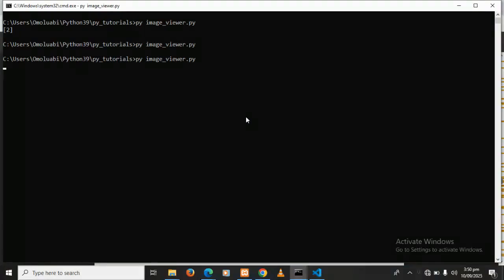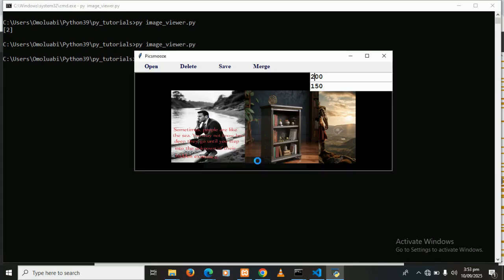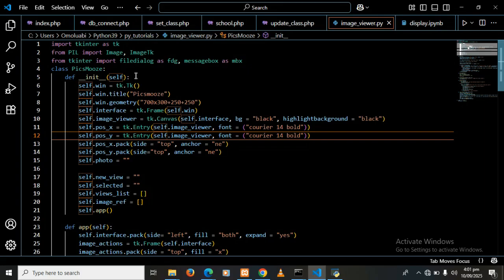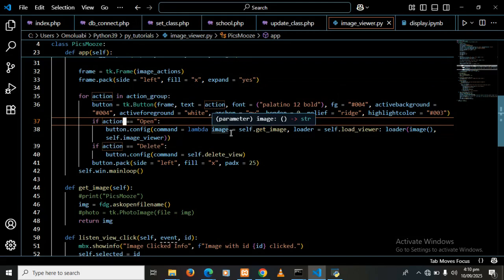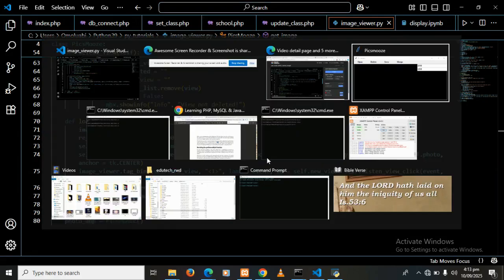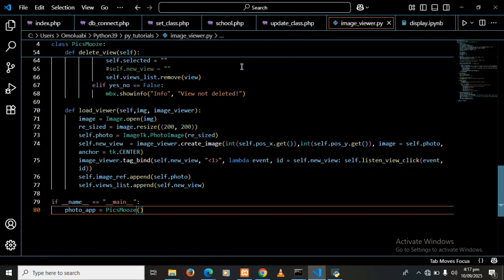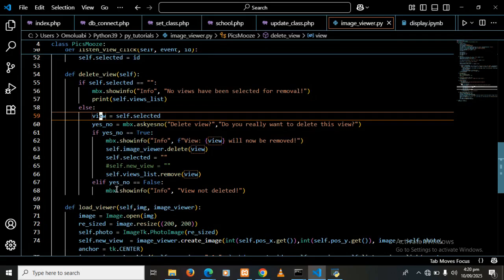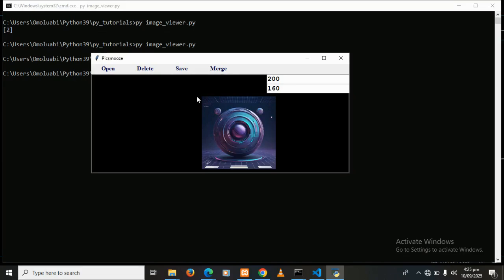Loading and deleting tkinter canvas images